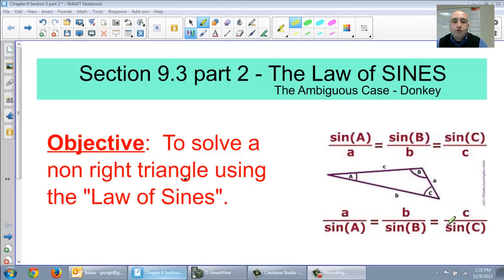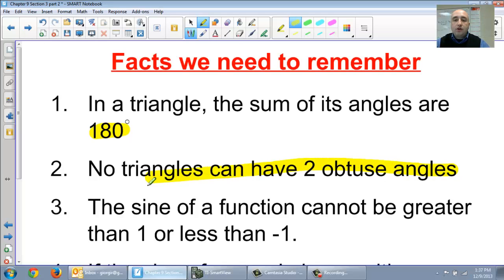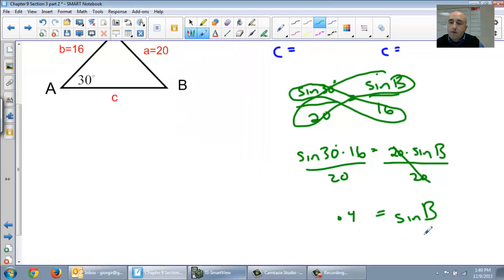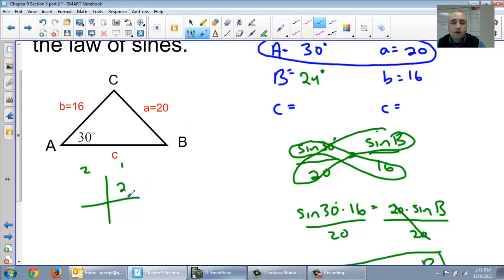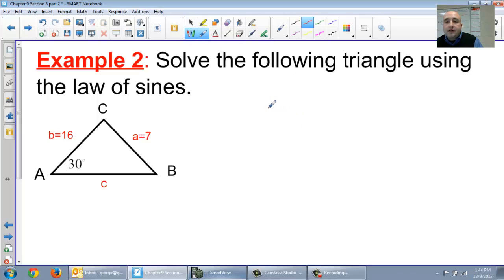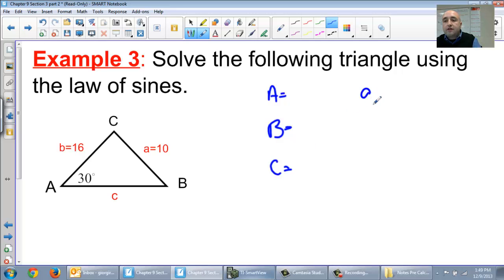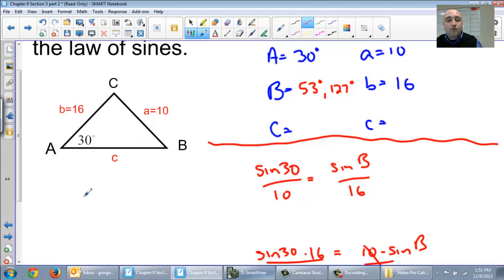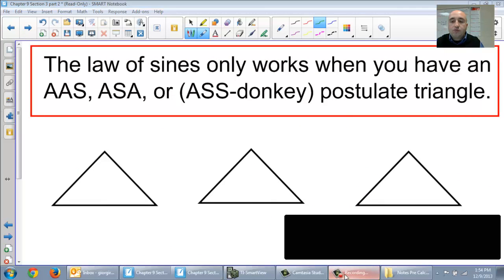Chapter 9 Section 3 part 2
law of sines - Donkey